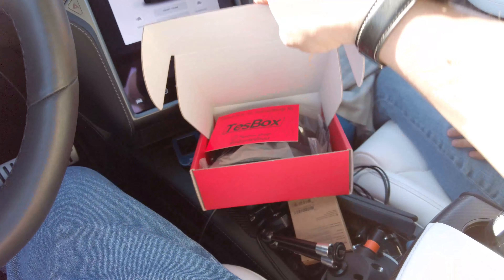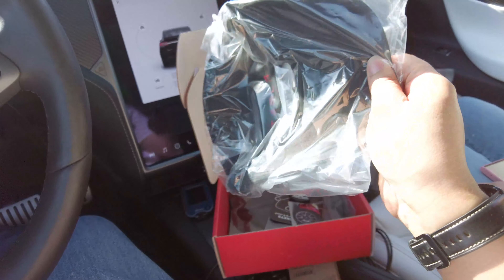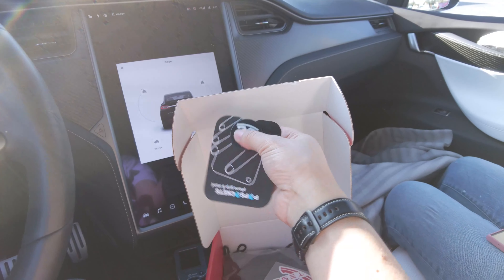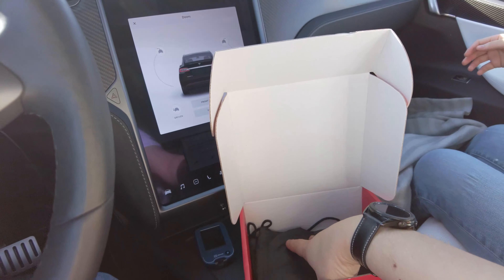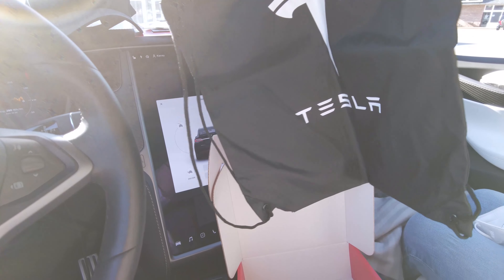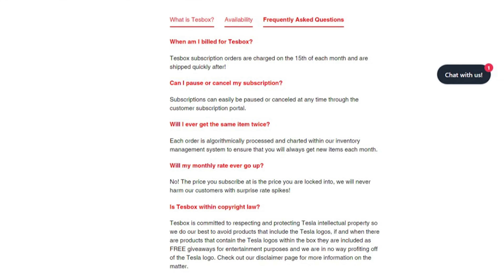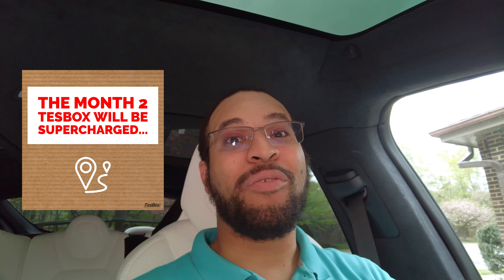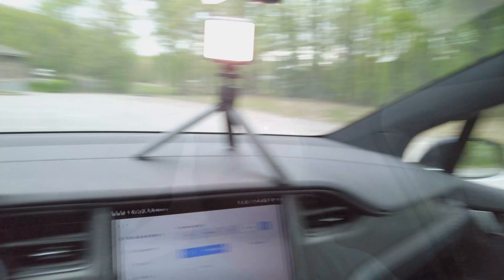What's inside the Founder's Series TesBox?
TesBox have sent me the very first TesBox for March of 2021, and with Shipment 2 about to launch you should see what's in the TesBox.

TesBox is a loot crate style subscription where you get monthly shipments of items related to being a Tesla owner or enthusiast! I liked the first shipment and felt the items were of high enough quality and utility that it would be both worth a subscription and sharing with you.

What did you get in your TesBox? What do you think of the service?

0:00 Intro and what's in the box
1:18 What's TesBox and How do I get mine?
2:14 Disclosures